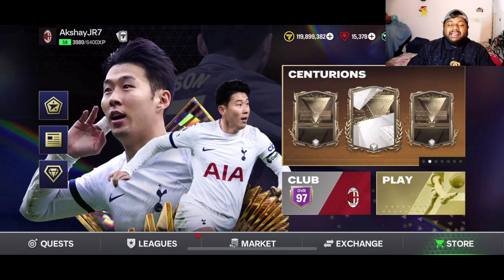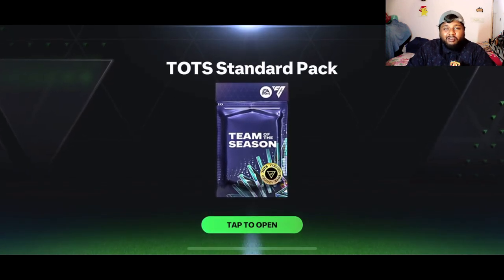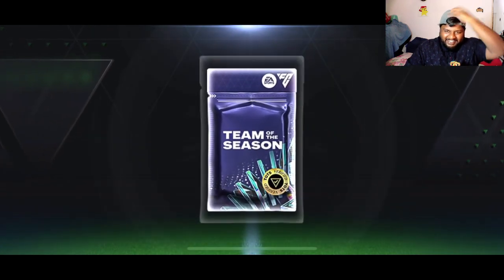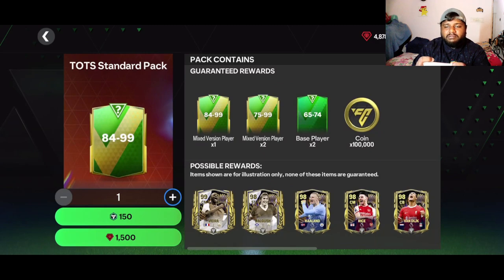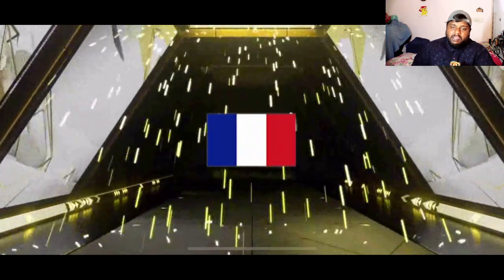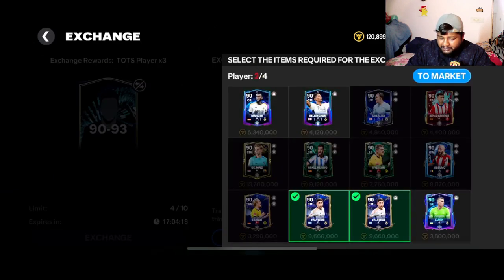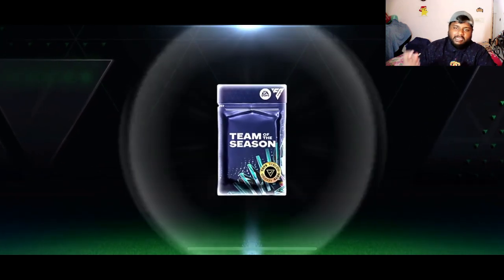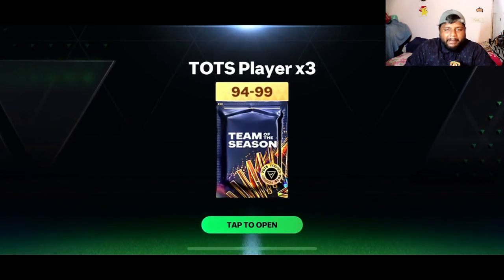*PART 2* TEAM OF THE SEASON PACK OPENING! | HITMAN HOJLUND Ep 21 | FC MOBILE